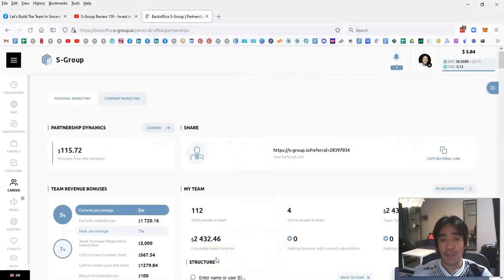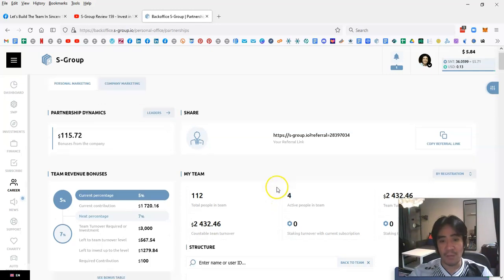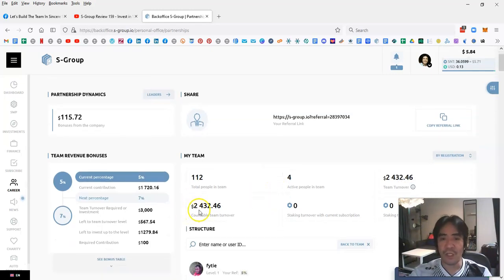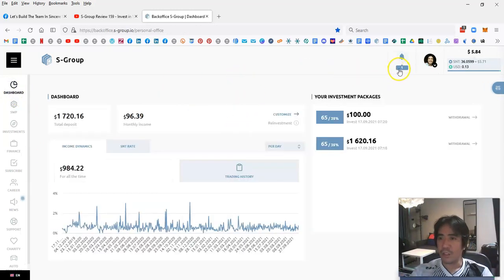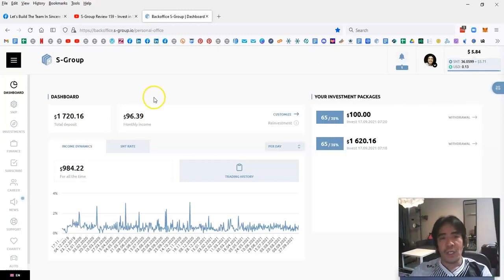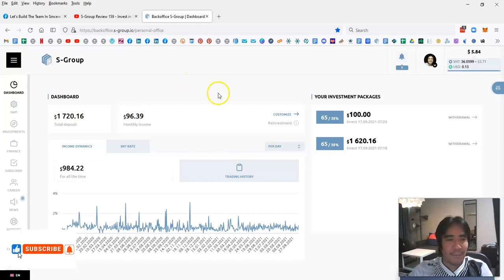S-Group Review 160 - Invest in Sincere Systems SSG with My Bonuses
The video is presenting how to join sincere systems valuable information but also try to cover the following subject:
-english review sincere systems
-sincere systems 2021
-sincere systems forex trading

So you  wish to find out more about how to join sincere systems, I did too and  here's the  outcome.
How to join sincere systems interested me so I did some  research study and  published this to YouTube  .

Have I answered all of your questions about how to join sincere systems?
Individuals who looked for english review sincere systems likewise looked for sincere systems 2021.